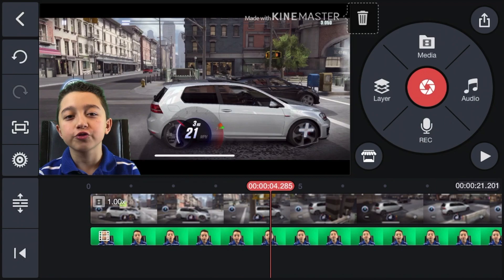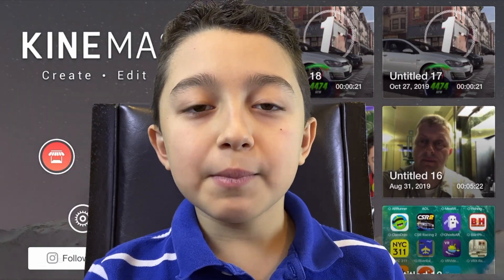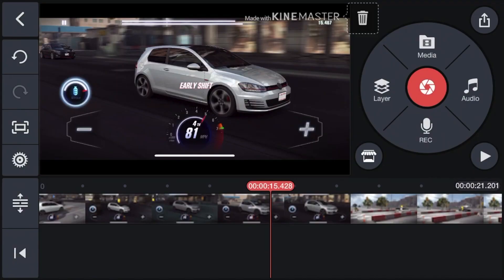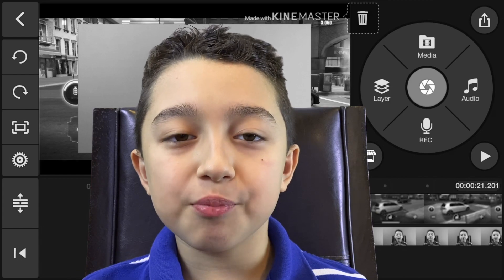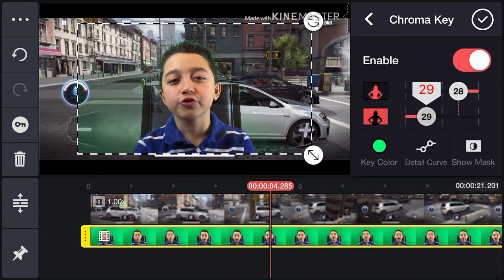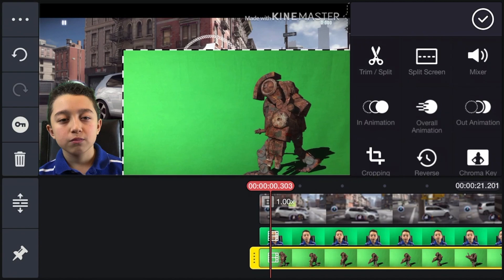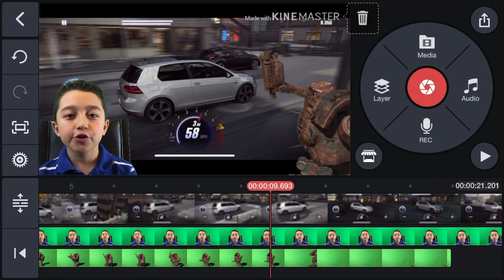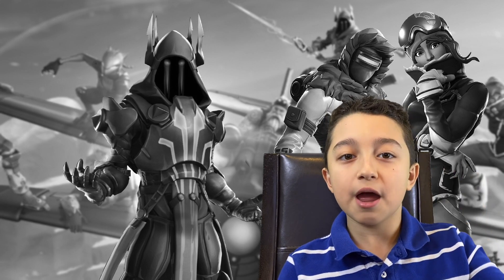How to Do Green Screen in KineMaster ( Remove Background Tutorial )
How to Do Green Screen in KineMaster | ChrisGTXvideos
How to record gameplay with face cam tutorial:

5' by 7' Foldable Blue/Green Screen

This is pretty How to remove the Back ground tutorial using Green Scree in KineMaster
Before We Jump into KineMaster there is few Things You need to know about Green Screen and Set it up proper way so then You can Remove it in KineMaster Easily.
First Have Your Green Screen little away from You , not to close so there is not gonna be Green screen
color spill.
Then You should have 3 Soft Lights , so that way You can Light up Your Green Screen Evenly...
Also it will separate You better from The Green Screen
Plus Don't Wear Green Clothes because when You Key out The Green screen in KineMaster it will also Remove Your Shirt .
Then Go to KineMaster Open New Project , Put The Main Video on The Time line
then find Your Green Screen ( The Video that You want Your Back ground to be Removed from )
Go on The right side of KineMaster look for Keying and Enable it.
Then You can Adjust The Green Screen Effect/Removal by adjusting KineMaster Parameters